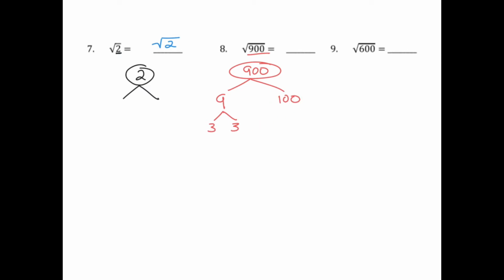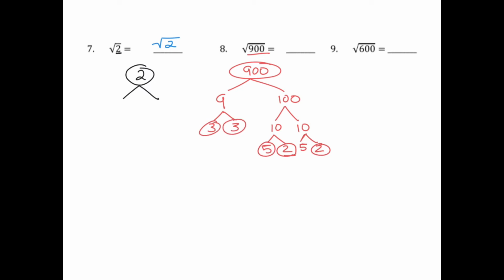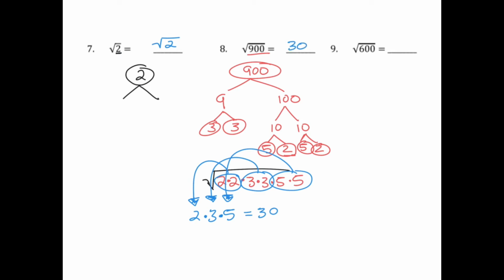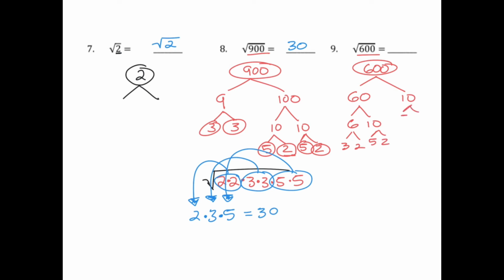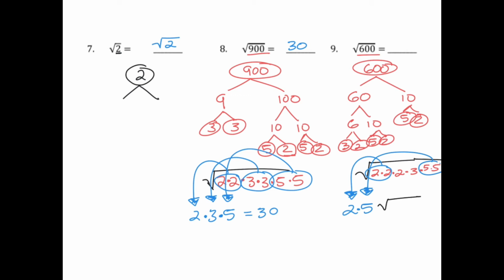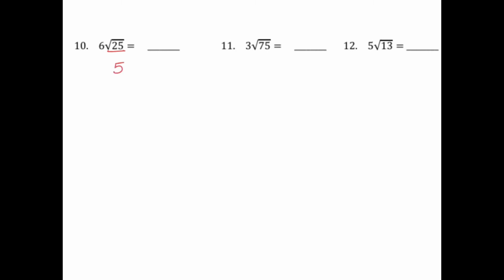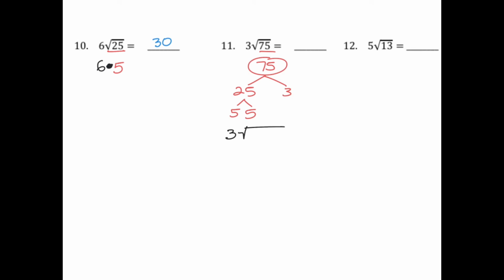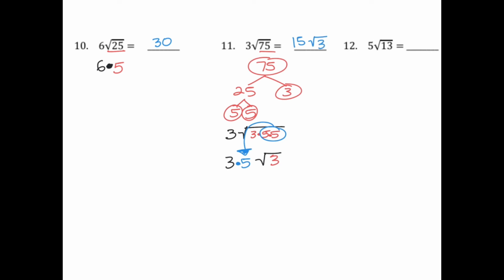Simplifying radicals by hand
In this video we demonstrate and explain how to simplify radicals using prime factorization and factor trees.